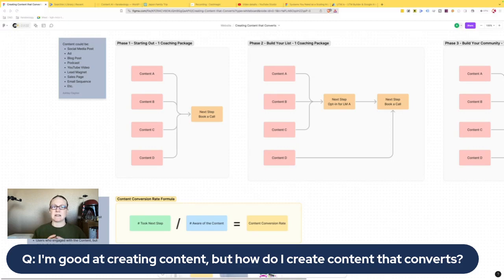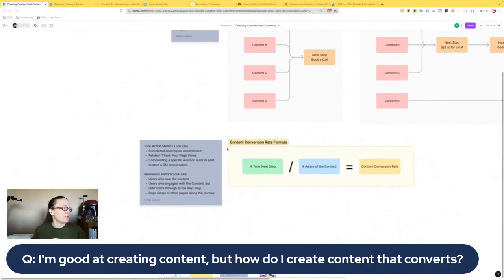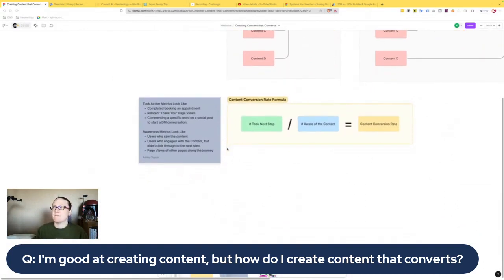Your Content Isn't Converting? Here's Why | For Coaches & Service Pros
As a coach, one of the best ways to attract your best clients is through the content we create. What if you're great at creating content, but you aren't sure if it is doing the heavy lifting you need for your coaching business?

If you'd like deeper dive into the strategy, you should check out this article I wrote on Content Strategy for Coaches & Service Providers